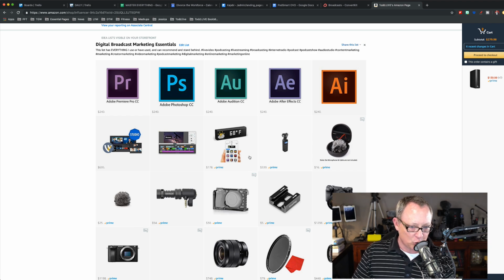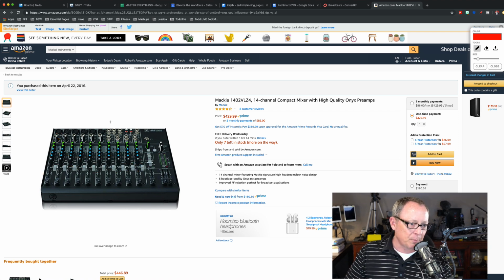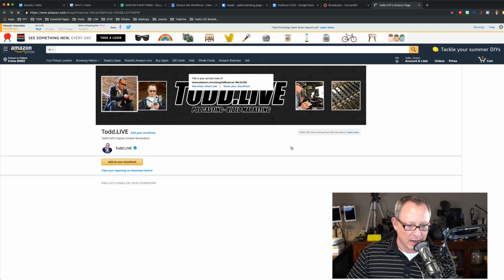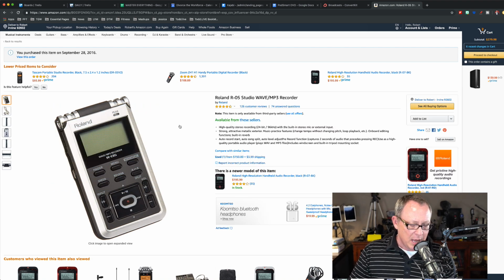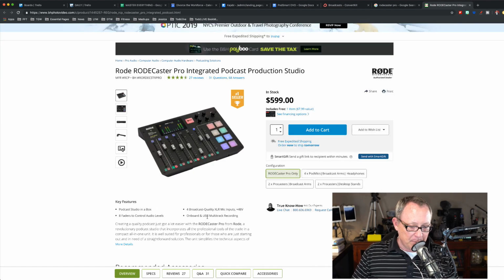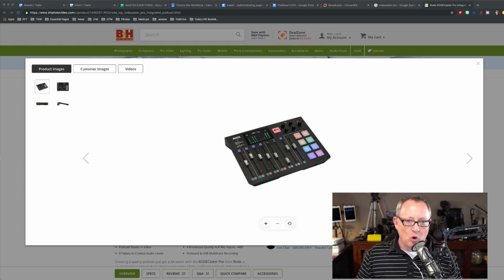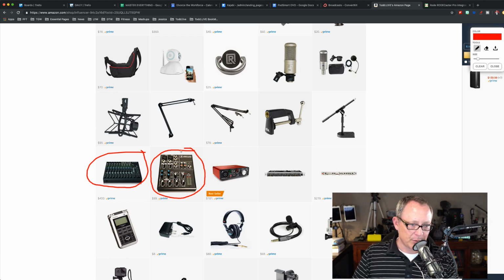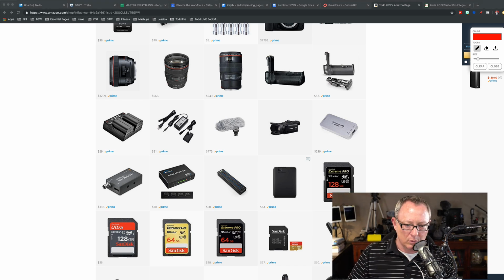Your First Podcast Show Ever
If you are looking to start a podcast and could use some help, let me know - I'd love to help you create your first podcast show ever!